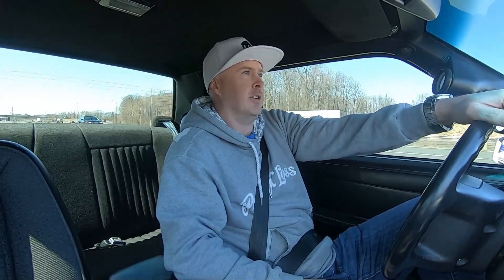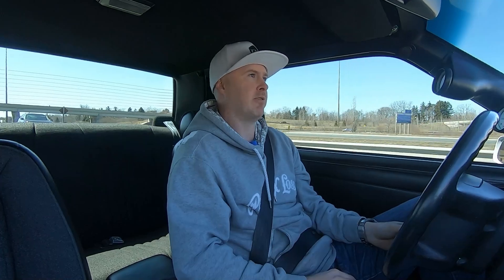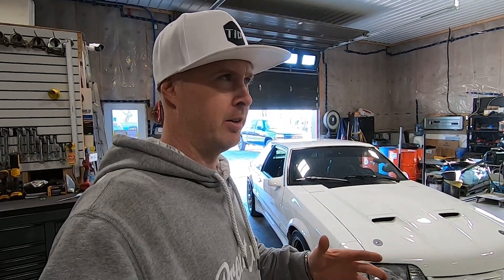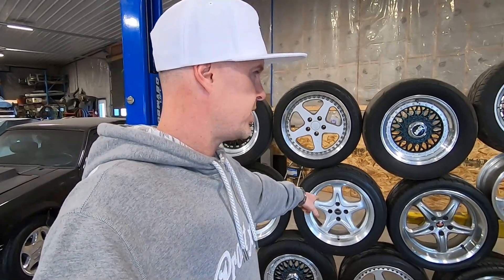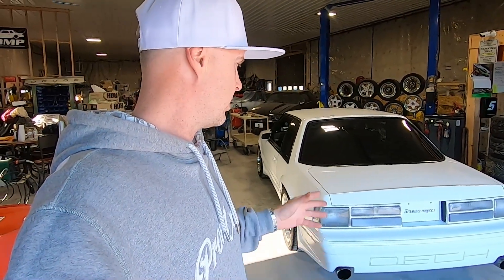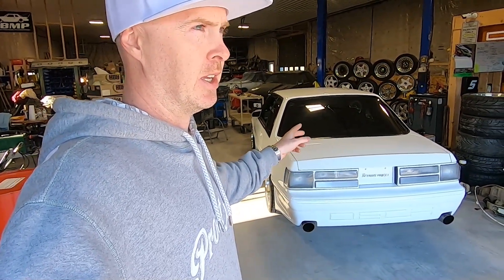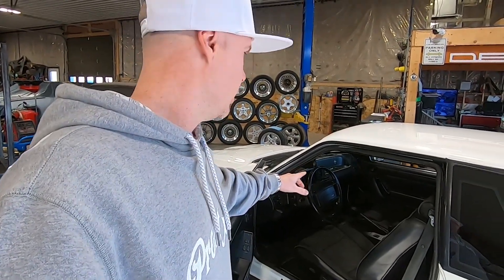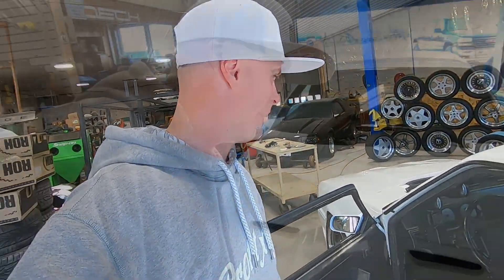Another "Buy-Back" My Old 1991 Foxbody Mustang Coupe (DECH) - TIPS04E25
Now my 3rd official "Buy-Back" and it feels great to have this car back in my possession. If you saw my video from last August (2020) you would have heard the story on how I managed to track the car/owner down. After several months of going back and forth, I finally got the car back and I couldn't be happier!

I built this car almost 20 years ago and it has so much history and memories that were instantly brought back as soon as I drove away. I think I will do an episode on "Buy-Backs" one of these days!

More information on this car can be seen on my

///GEAR & EDITING
Camera: GoPro Hero7 Black
Accessories: GoPro Accessories Only (I'm brand loyal)
Mic: Rode Micro
Editing: Myself via Adobe Premier Pro